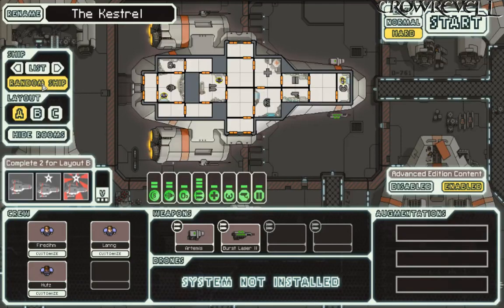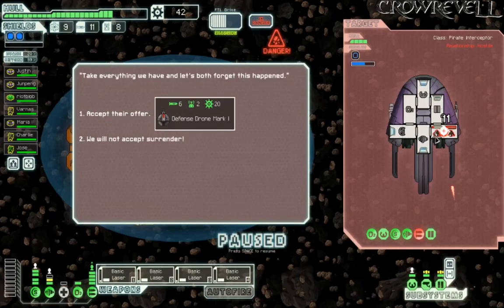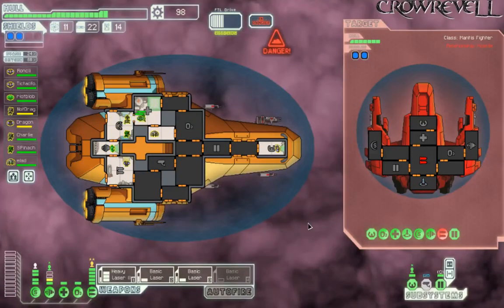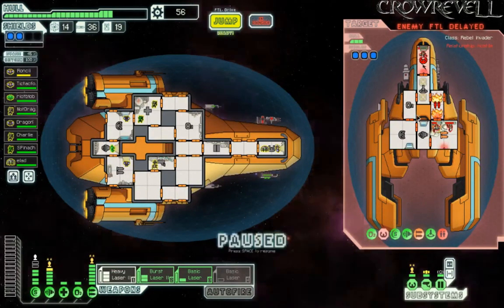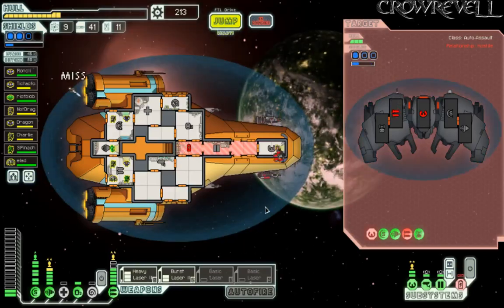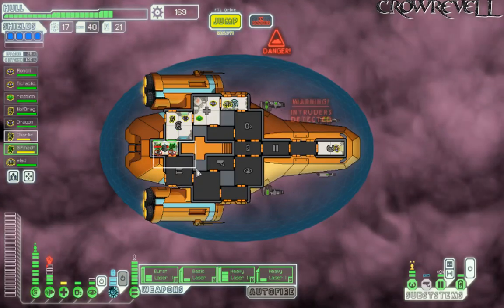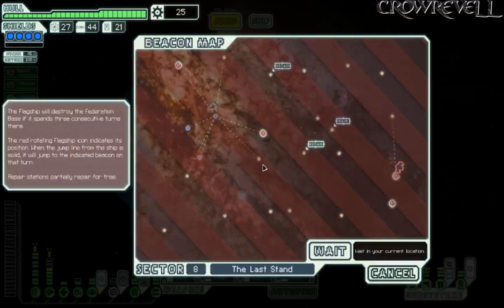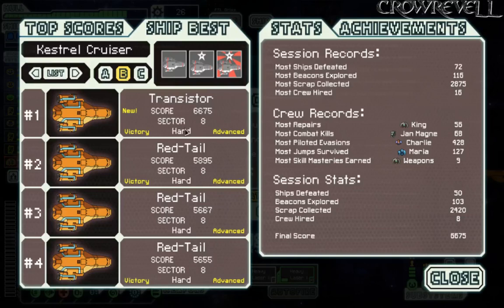FTL Hard Mode Kestral B (Sept 13 2017)